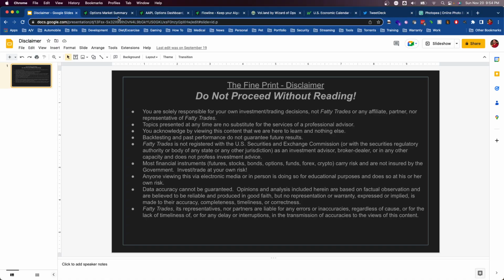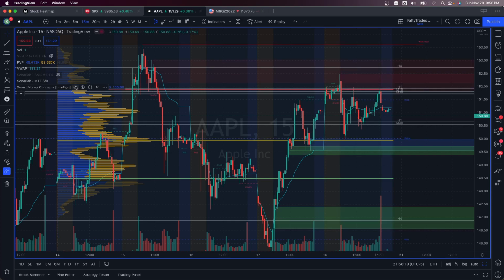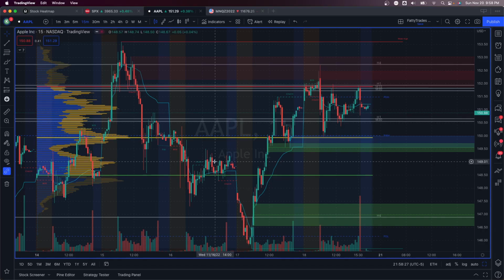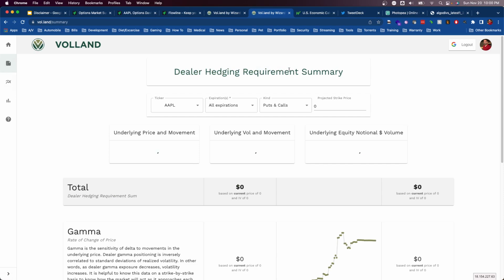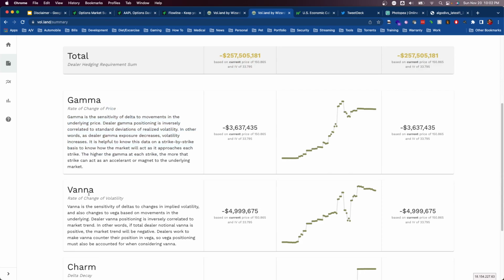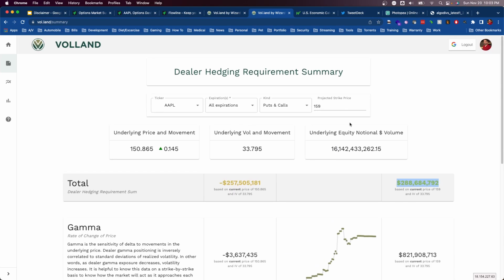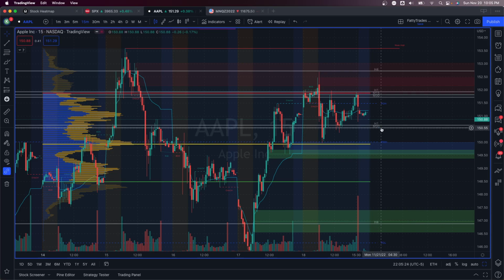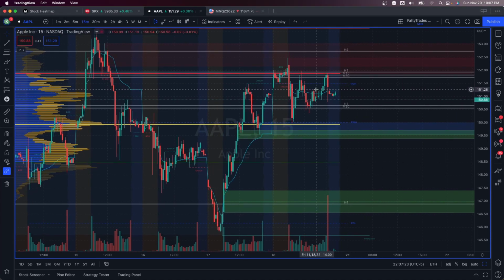Combining Flow, Dealer Positioning and SMC's to Asses a Ticker!